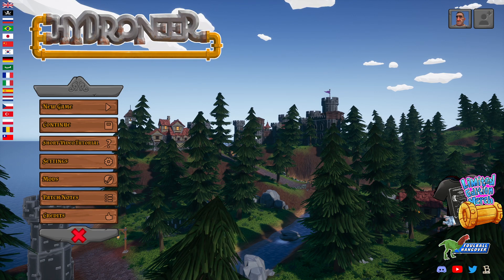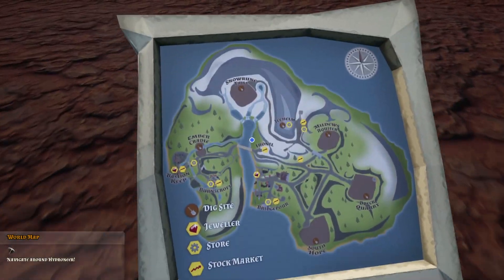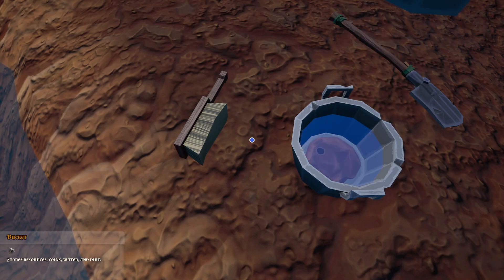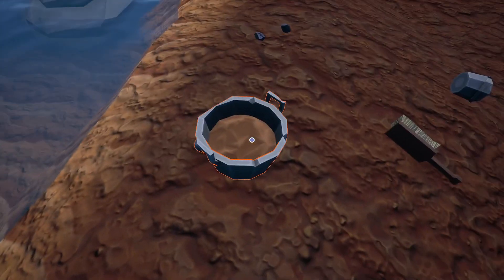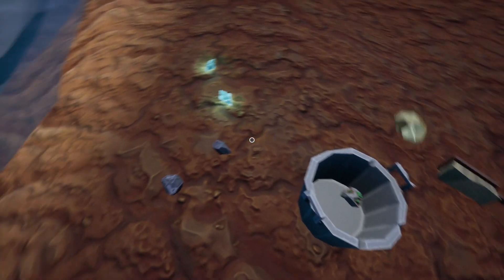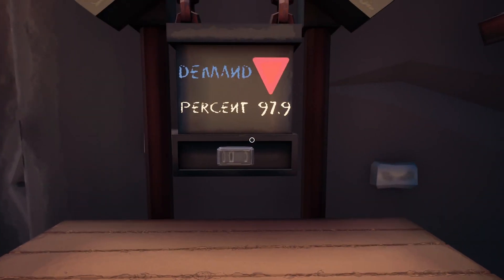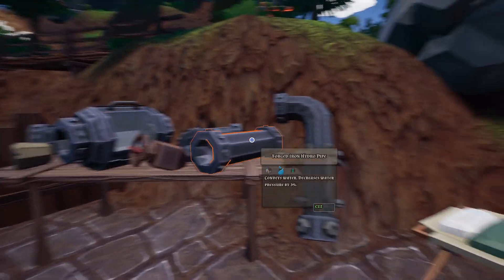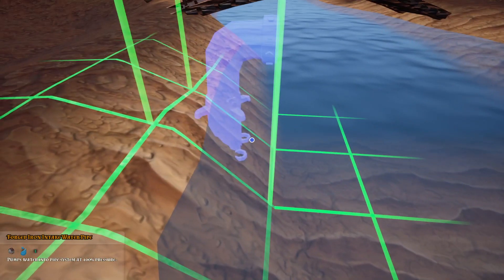Hydroneer 2.0 Playthough with Tips an Tricks (Ep 1)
Fresh start to Hydroneer 2.0 release. My First YouTube Video and I hope to grow with all of your support, comments and suggestions. Lets have fun making money and exploring this awesomely quirky game!